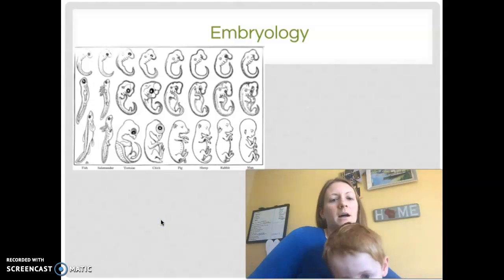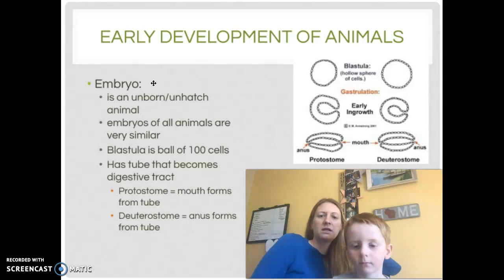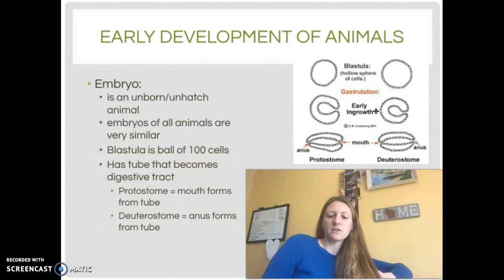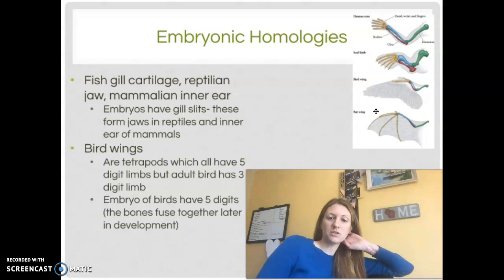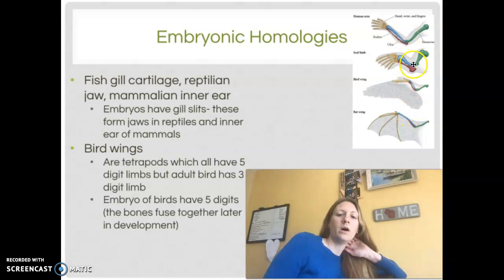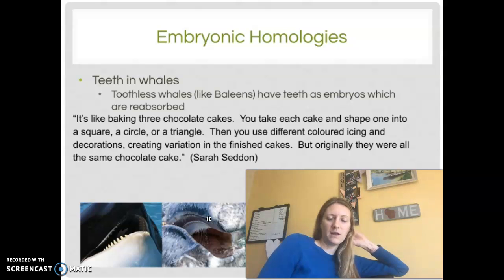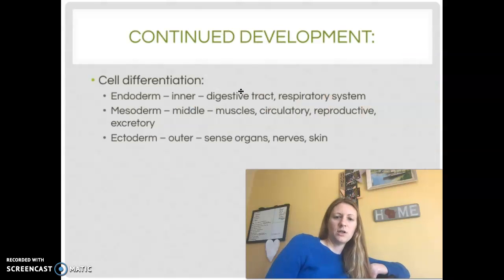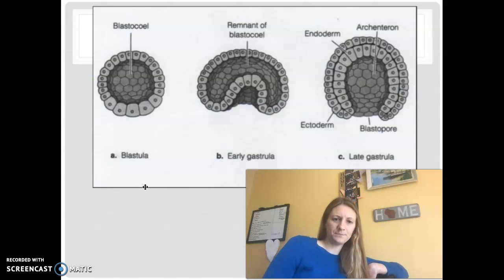Embryology and Animal Kingdom